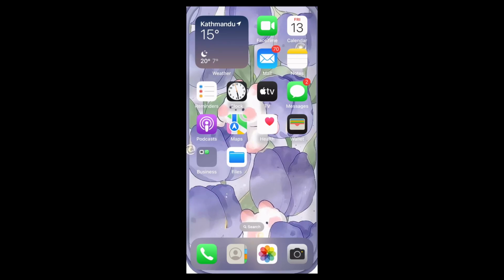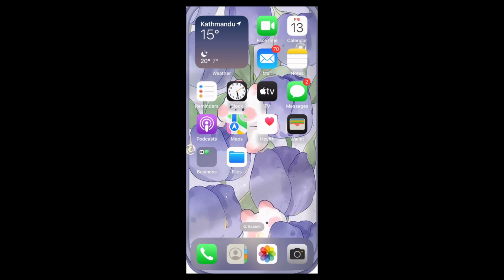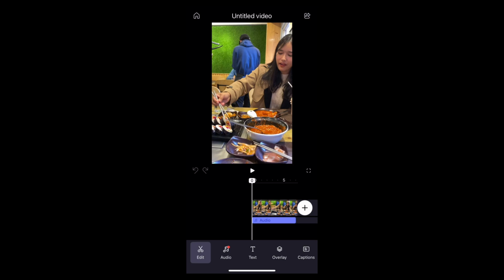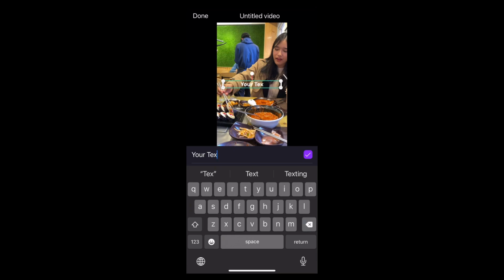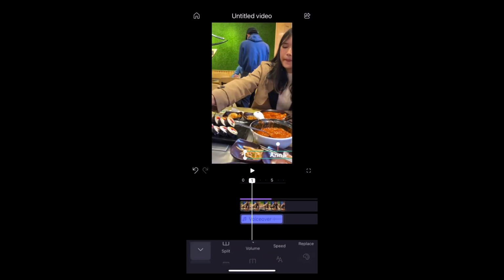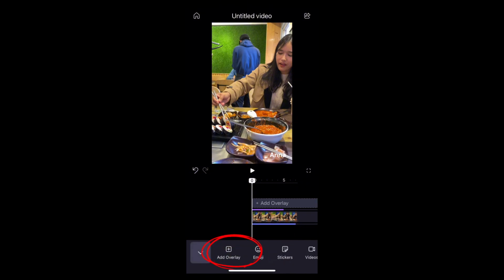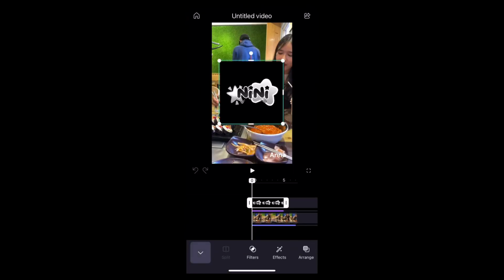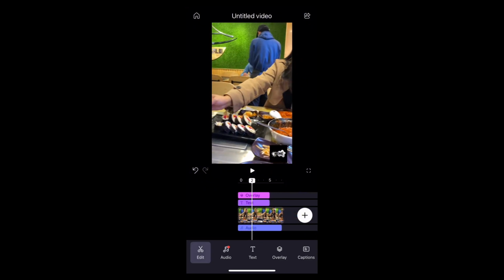How to Add Watermark in Clipchamp 2024?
In this video, I'll show you how to easily add a watermark to your videos using Clipchamp! Whether you're protecting your content or adding a professional touch, I’ll guide you step-by-step through the process. By the end of this tutorial, you'll know how to create and position a watermark to enhance your videos.